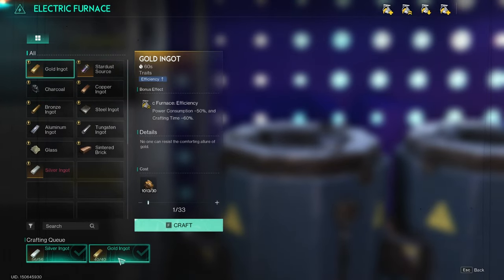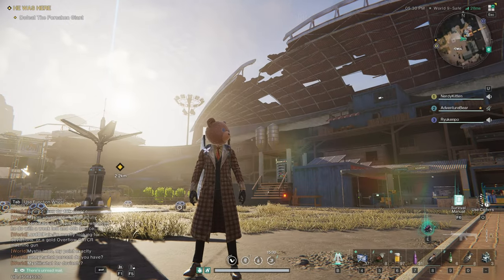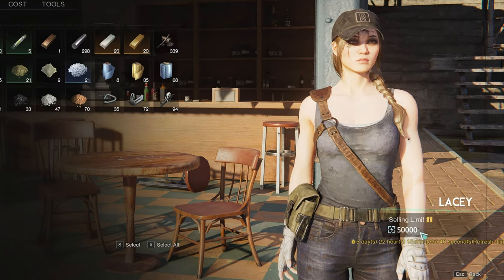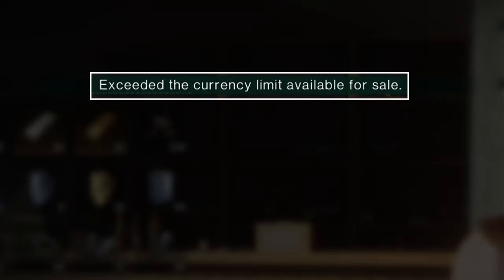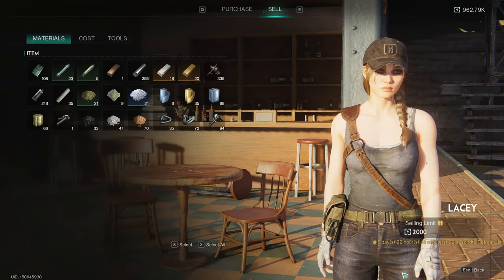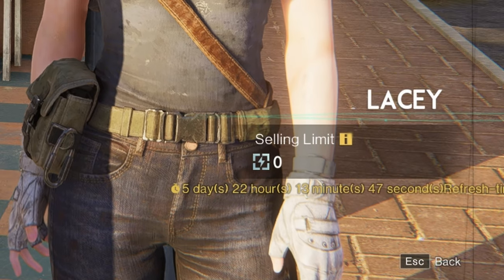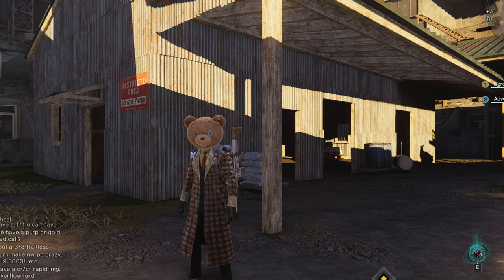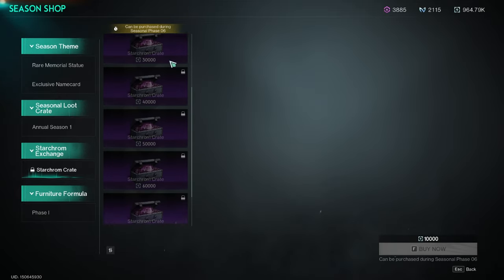Once Human: Make a lot of Money!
It is important to your success that you make a lot of money each week in oncehuman . This video will quickly cover how to sell, where to sell, and why you should stay on top of selling!